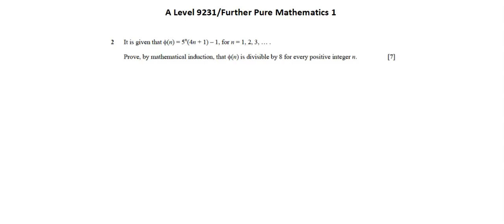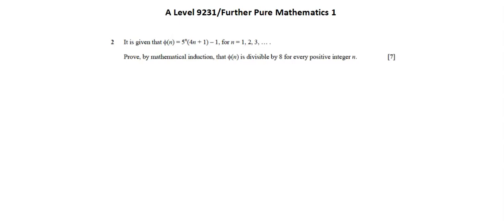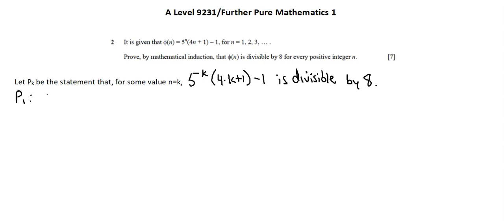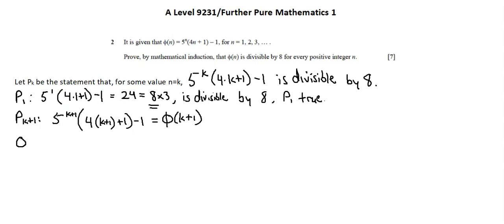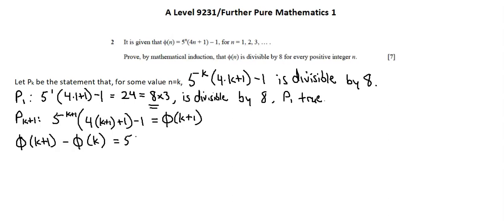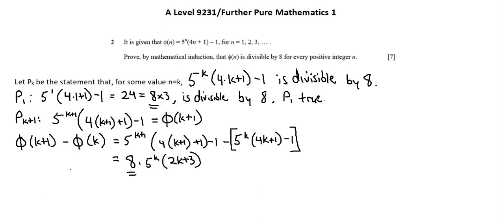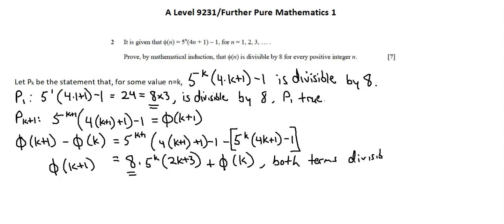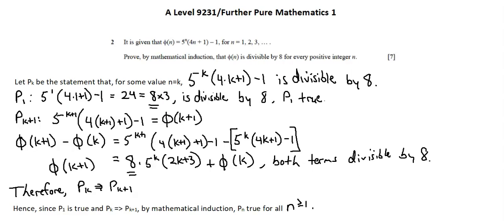A Level 9231 Further pure mathematics 1 specimen paper question 2